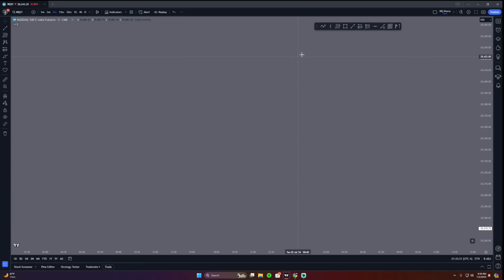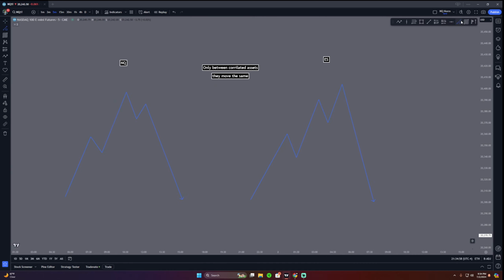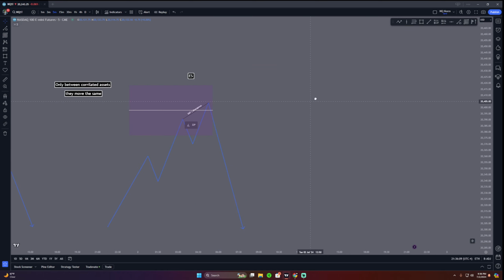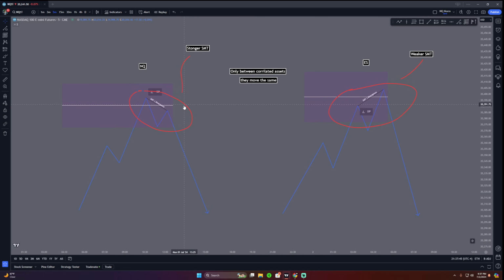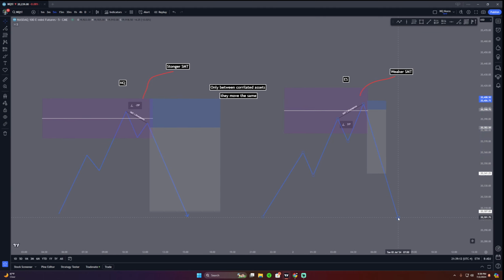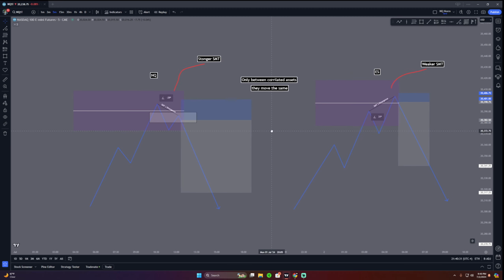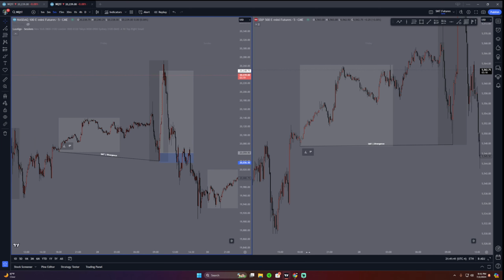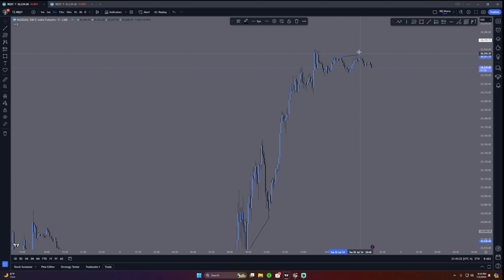SMTs | THE BEST TRADING CONCEPT